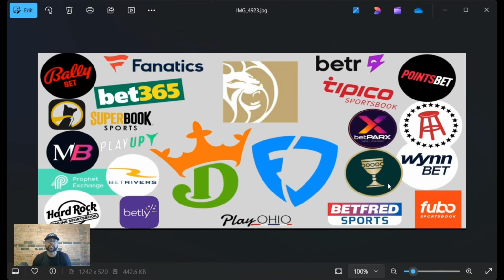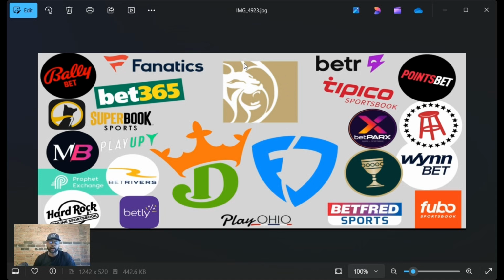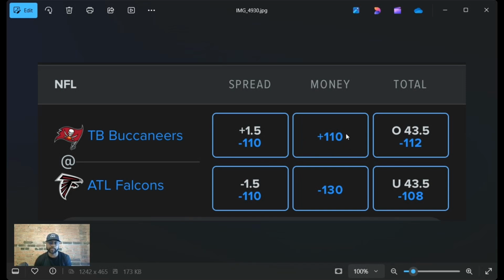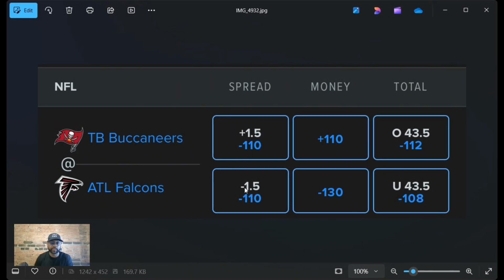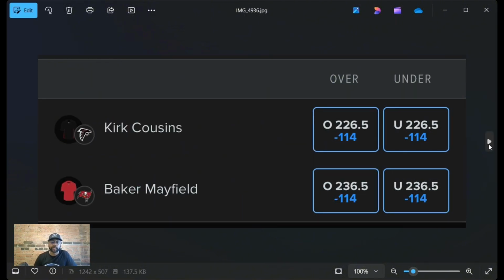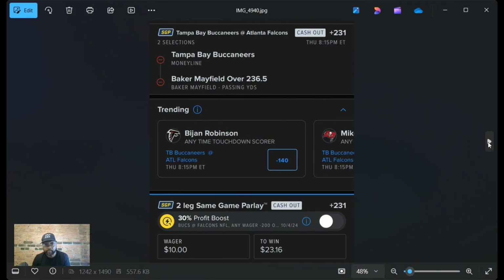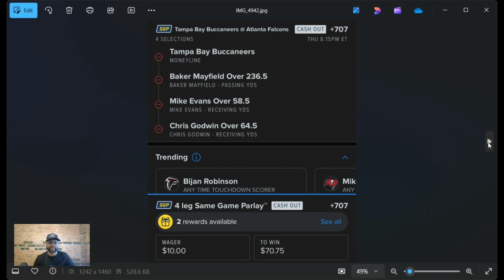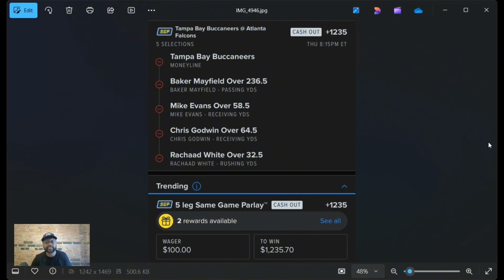LEARN THE BASICS OF SPORTS BETTING